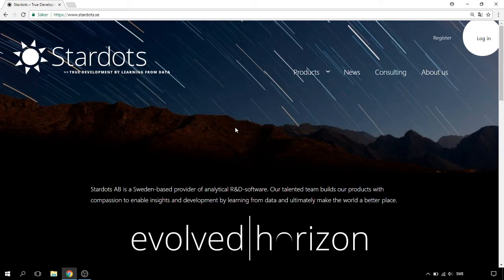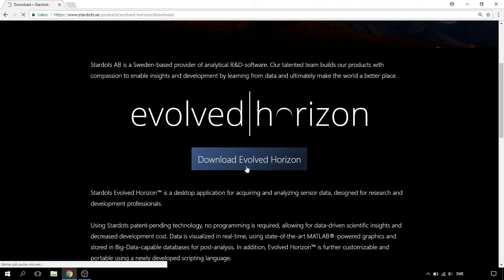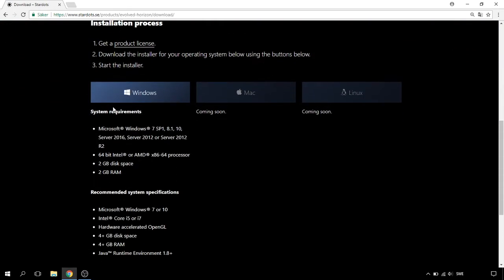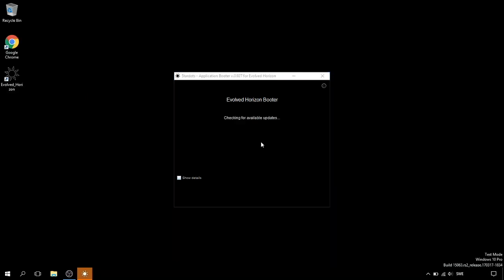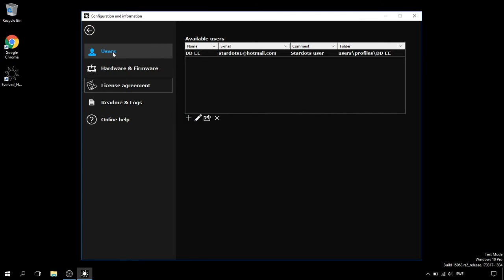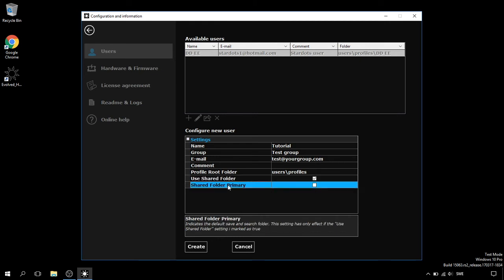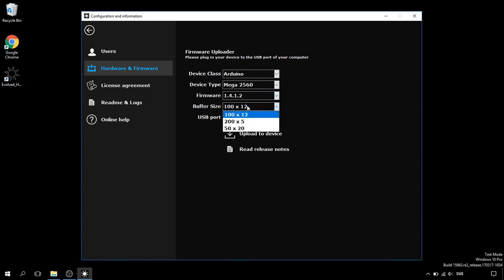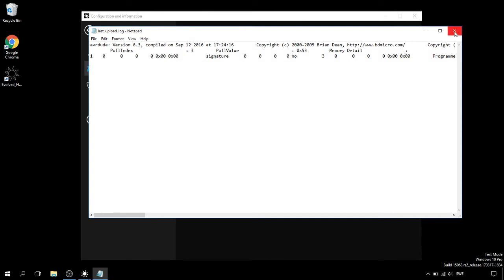Evolved Horizon Tutorial - Part 1 Introduction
This tutorial describes the installation of Evolved Horizon™ software, including creating a Stardots Account, download and installation.

Stardots Evolved Horizon™ is a desktop application for acquiring and analyzing sensor data, designed for research and development professionals.

Using Stardots patent-pending technology, no programming is required, allowing for data-driven scientific insights and decreased development cost. Data is visualized using state-of-the-art MATLAB®-powered graphics and stored in Big-Data-capable databases for post-analysis.

Video and voice by Joel Johansson Byberg and Philip Eriksson